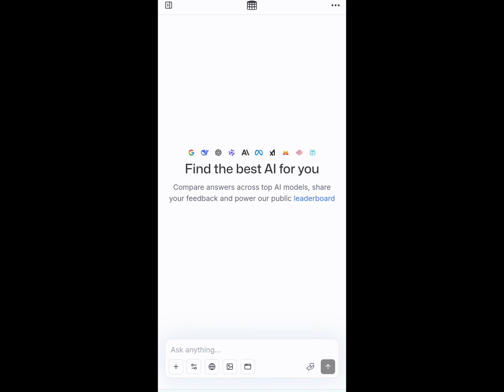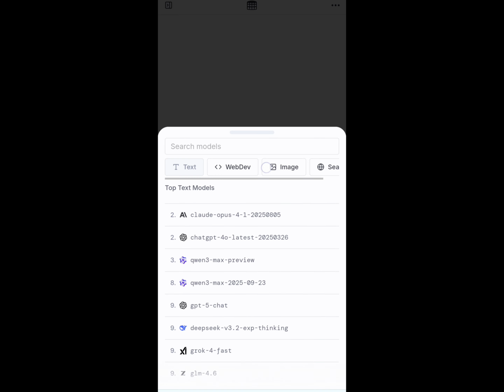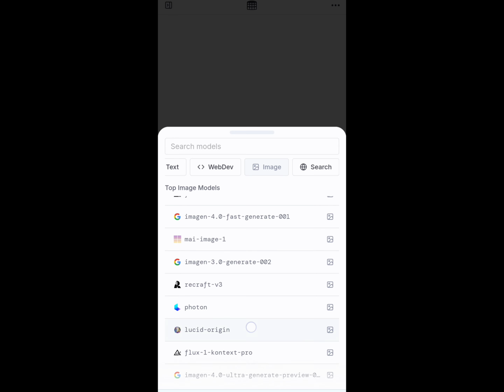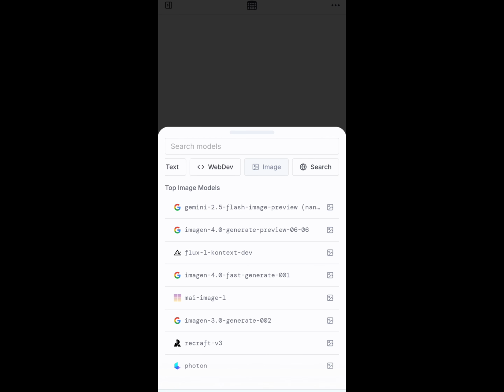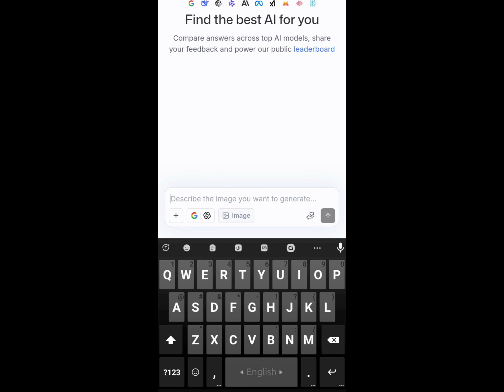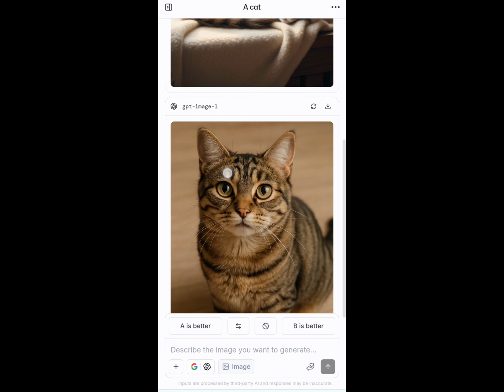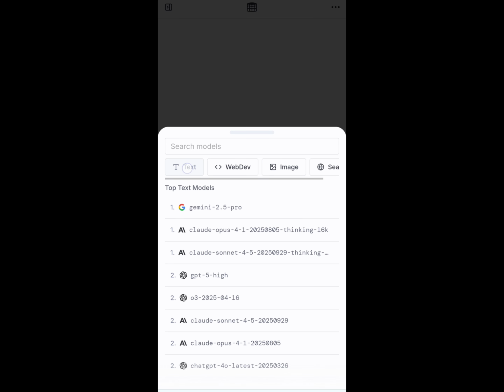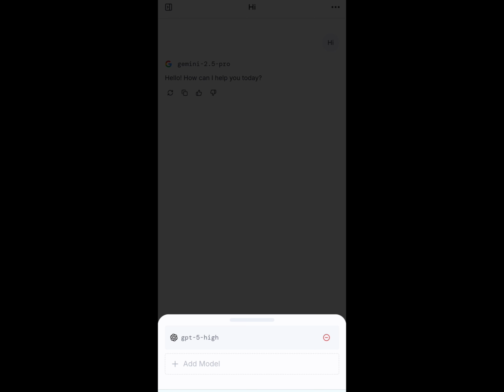Every Paid AI - Now FREE & UNLIMITED (100% Legal) ✨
[ 📌 DOWNLOAD LINK ALSO IN THE PIN COMMENT 📌 ]